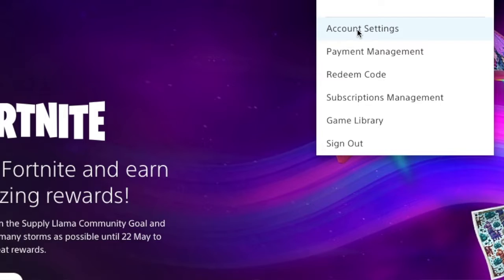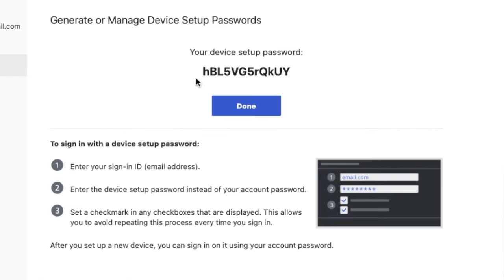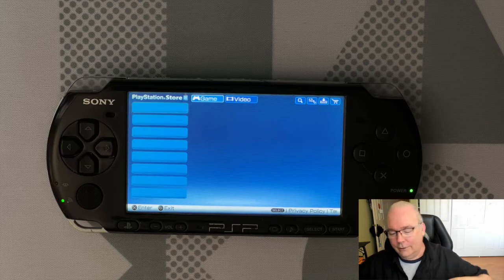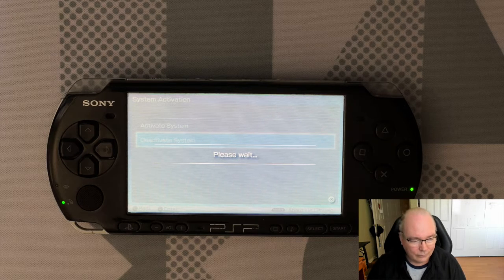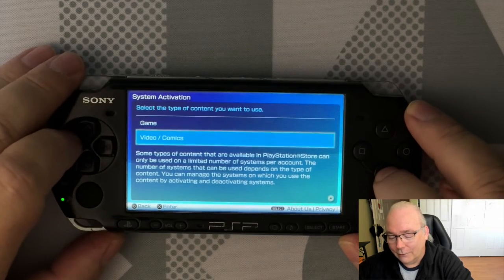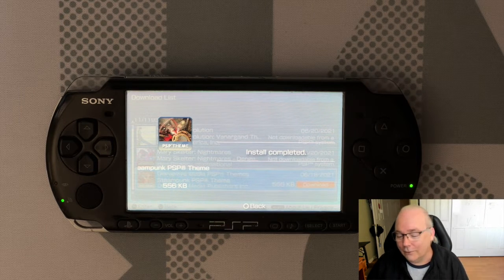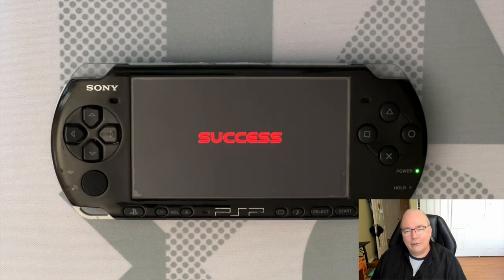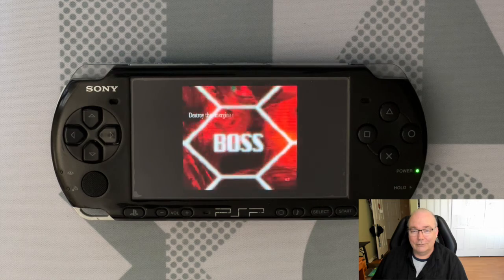PSP in 2022: How to use the Playstation Store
2024 Edit2: It's back! as of July 18, 2024

2024 edit!: PSN on PSP stopped working in late june 2024.  Console activation and the download list no longer work.

This video is online for posterity, showing the end stage decline of PSN on PSP.

This video covers how to get back into your PSN account on your PSP after the May 2022 changes to the Playstation Network, as well as the process for buying new content or accessing your previous purchases.